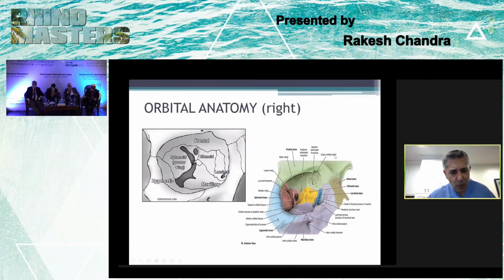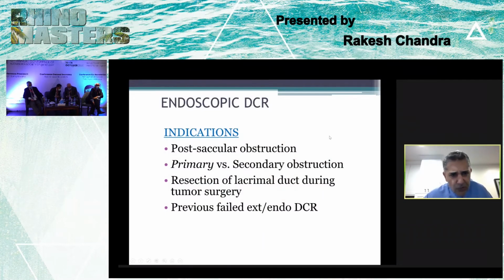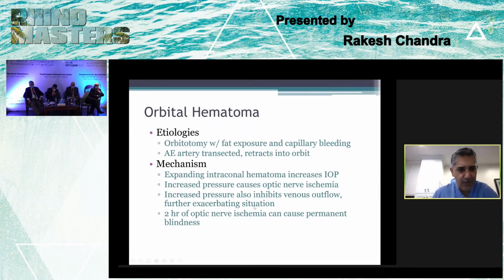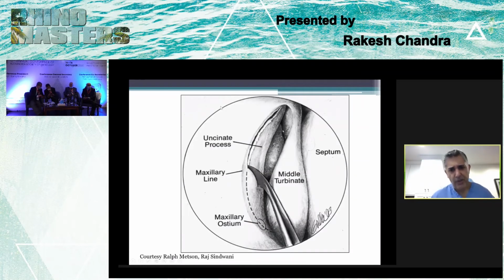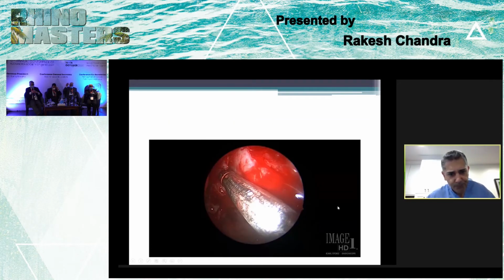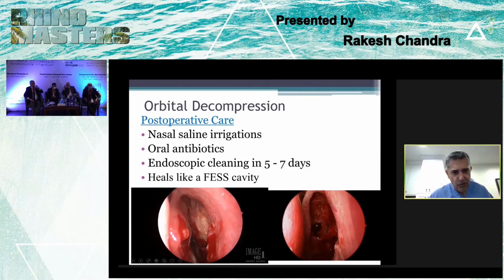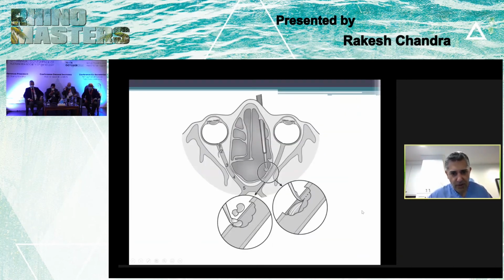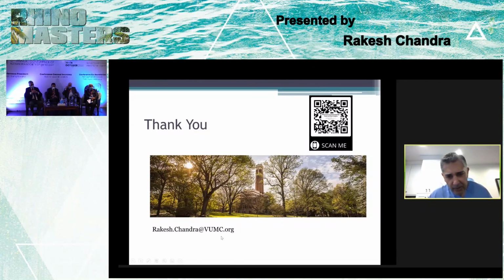14 Rakesh Chandra Endoscopic orbital surgery